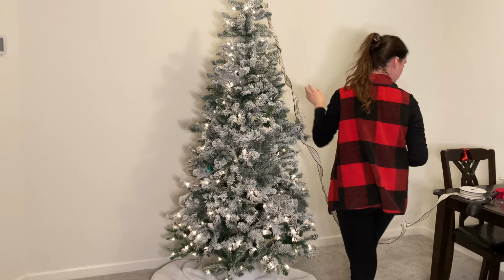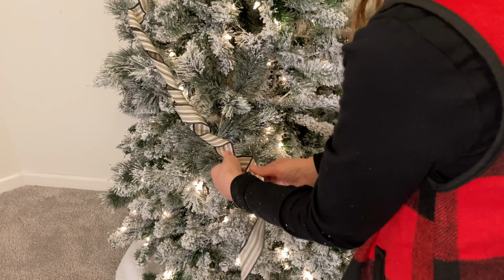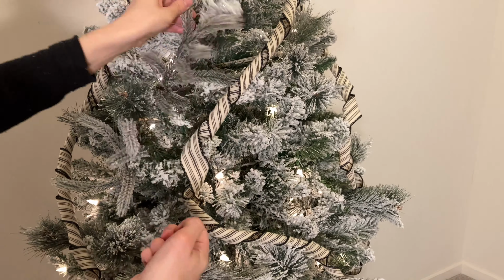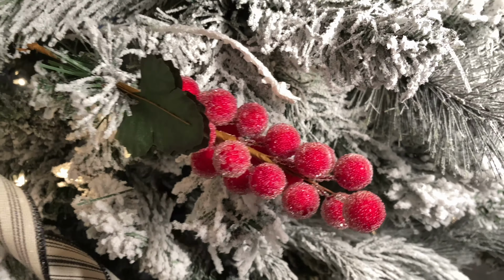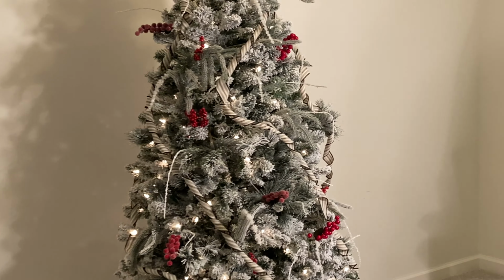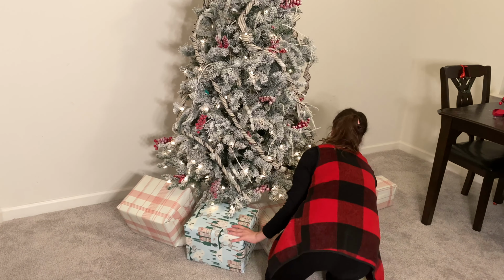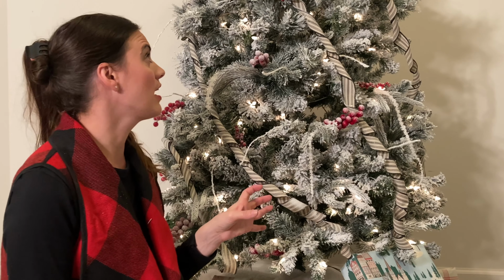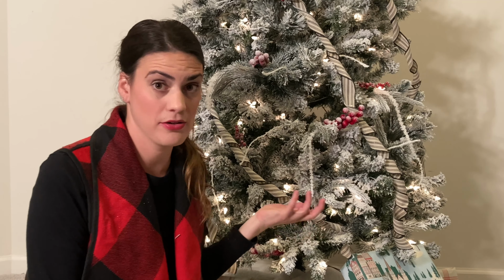CHRISTMAS DECORATE WITH ME 2020 |DECORATING MY CHRISTMAS TREE | CHILD PROOF CHRISTMAS TREE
Hi Guys!! I am super excited to share with all of you my Christmas tree this year! I had this envision to do a striped spiraled ribbon with pops of red berries on a flocked tree and it really came to life when I was all done. I couldn’t be any happier with the way it turned out and needless to say it is child proof! If you have a little one as well, I would ditch the glass ornaments and stick to picks and ribbon. I hope you enjoy decorating with me. 😘